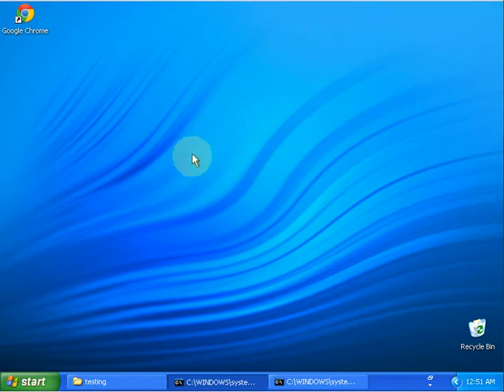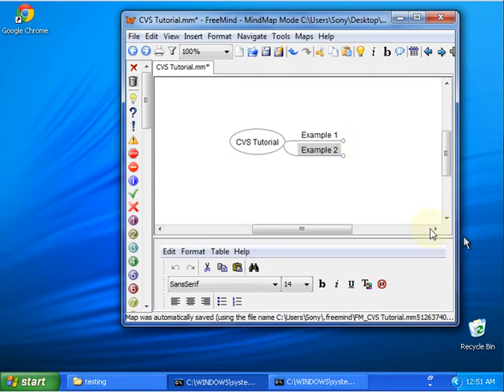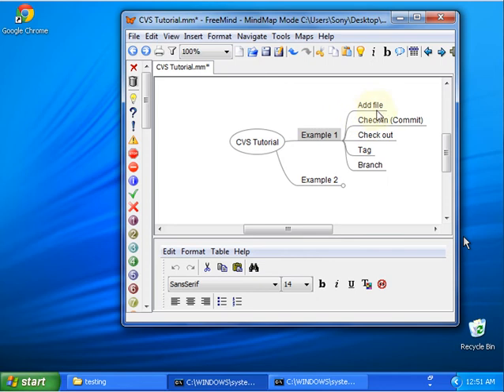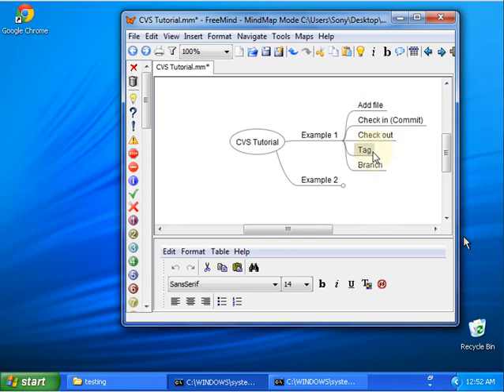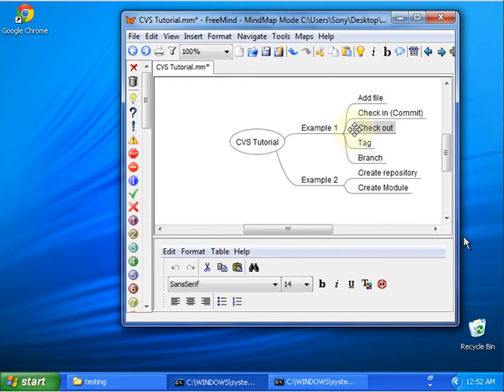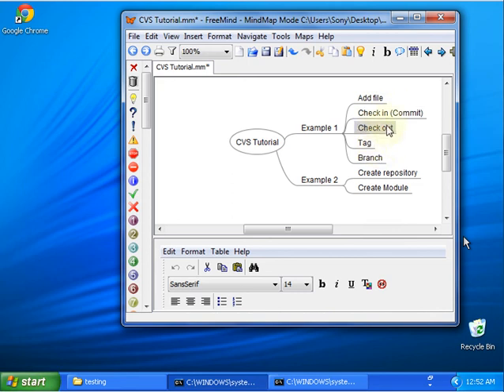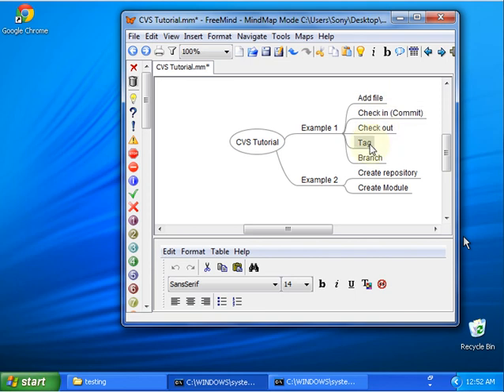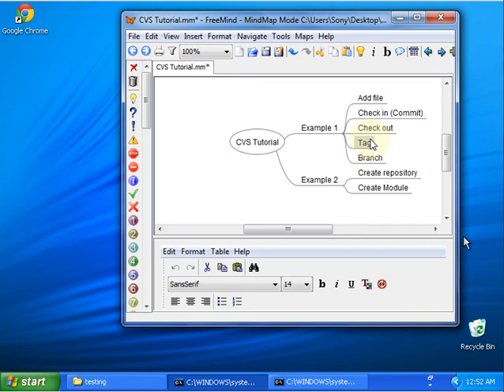CVS Tutorial 2 Example